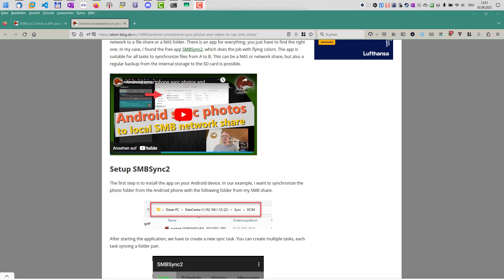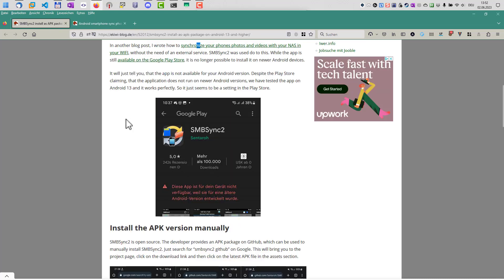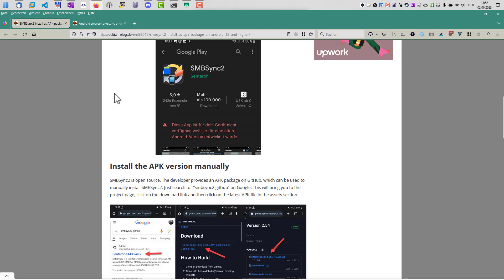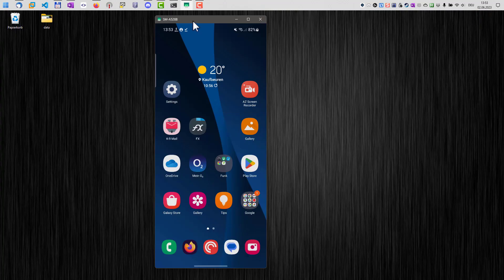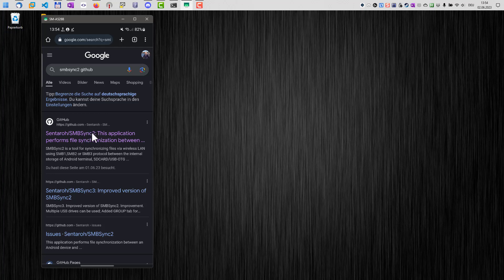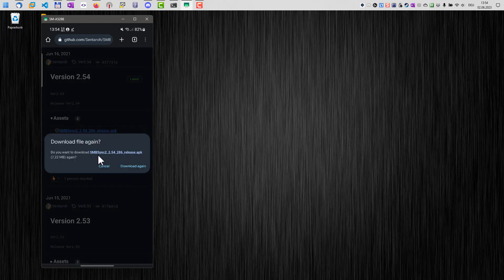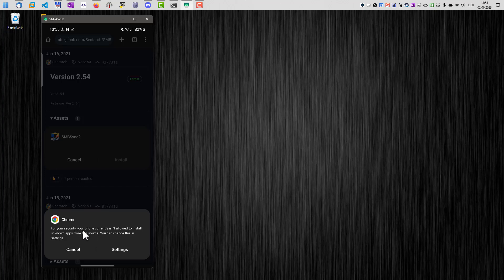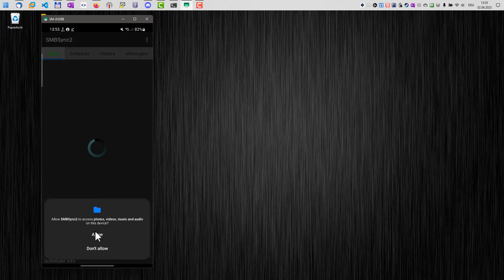SMBSync2 install as APK package on Android 13 and higher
Install SMBSync2 without the Play Store on Android 13 or higher. SMBSync2 is a nice software to synchronize photos, videos and other files from Android to your local NAS SMB share. However it currently cannot be installed via the Play Store on newer phones, it will just tell you, that the app is not available for your Android version. However manually installing the application from Github solves the problem.